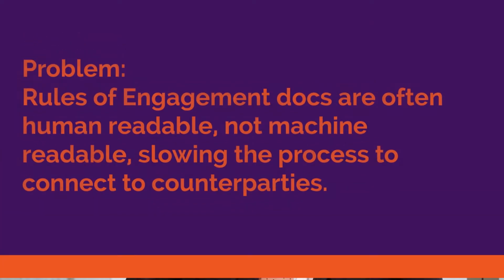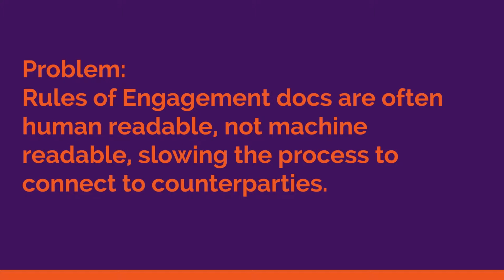Introducing FIX Orchestra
Jim Northey, Senior Vice President Strategy and Research at Itiviti, outlines his involvement with the FIX Community and the new standards initiative known as FIX Orchestra. This is intended to tackle the poor quality of the FIX standards document, creating machine readable Rules of Engagement that can help automate the process of connecting to counterparties.